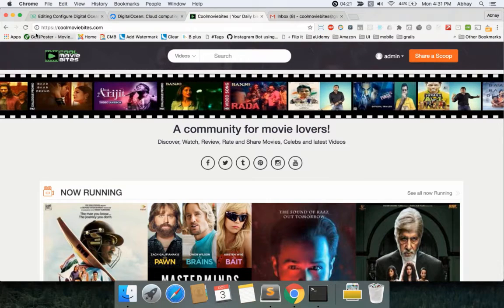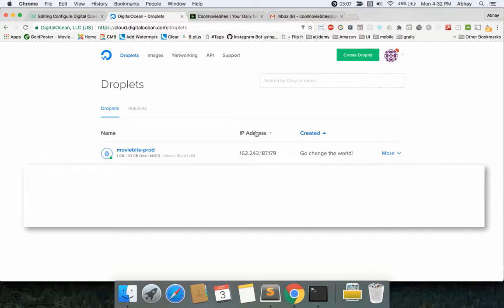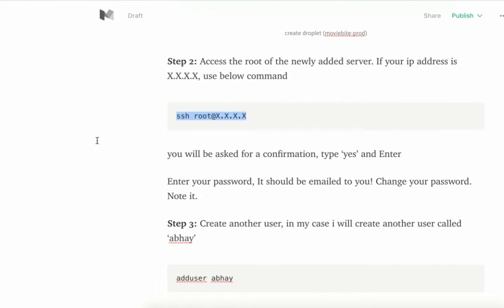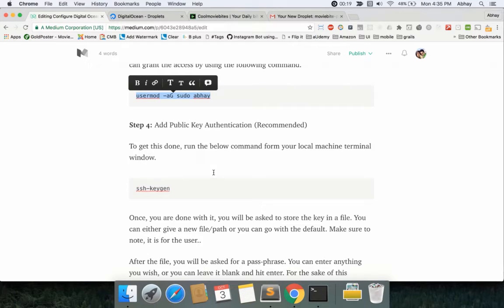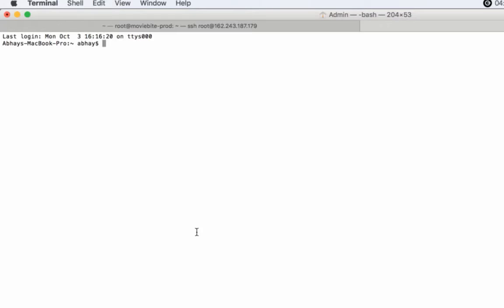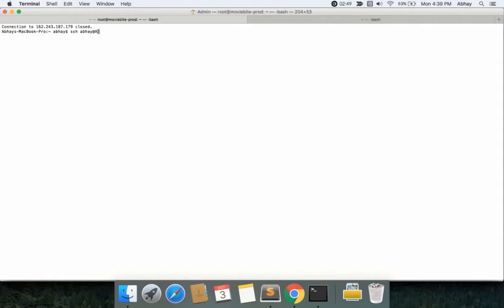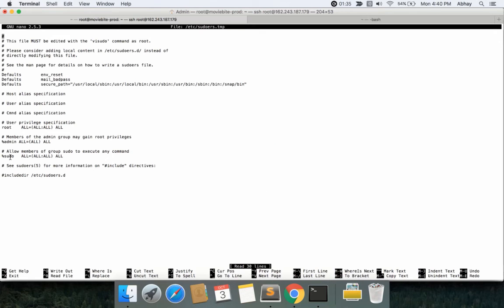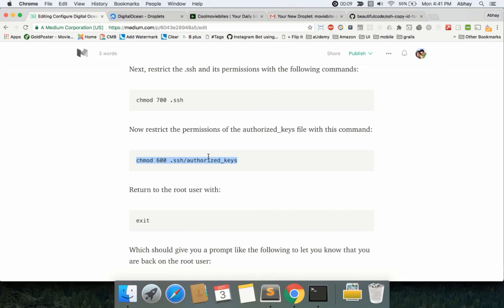Configure Digital Ocean for ssl (https) for free (Bonus Meteor setup) - Video Series - Part 1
This is a part 1 to the video series on how to setup your Digital ocean server for security and get a certificate like in this blog. All for free!

You can follow the steps from the blog post.